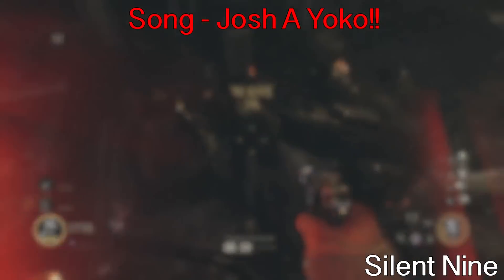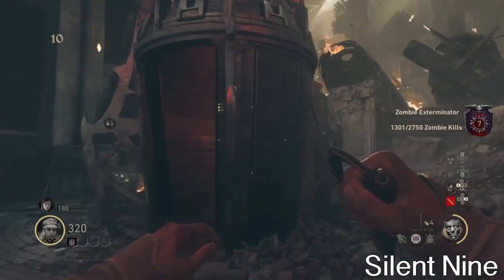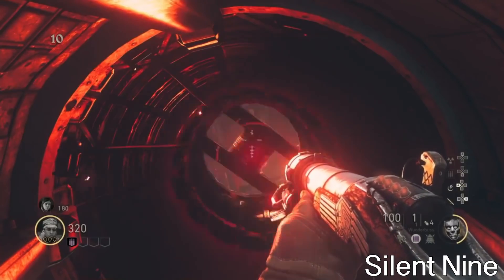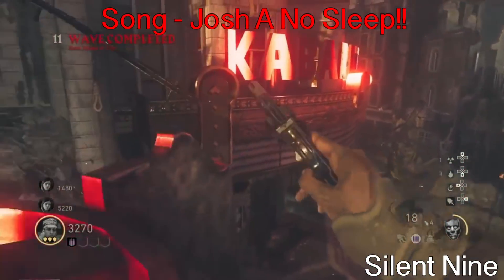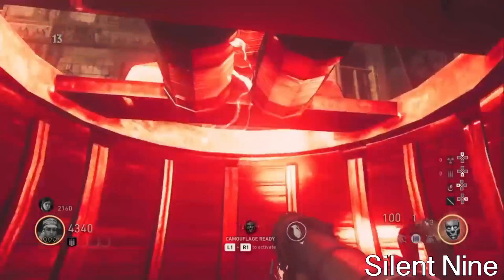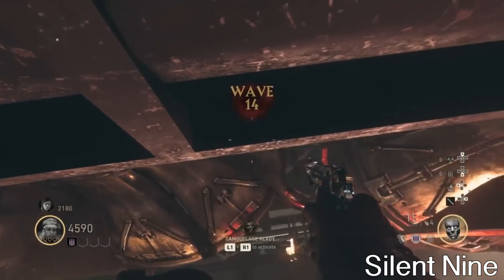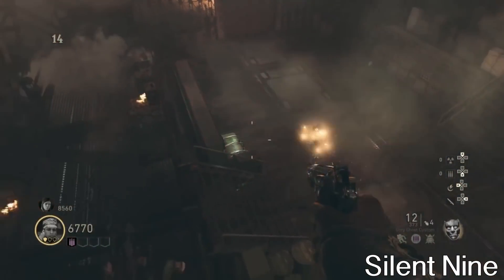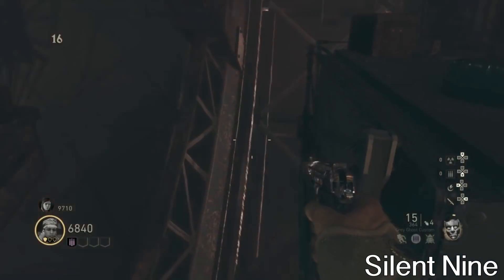BRAND *NEW* INSANE BOSS FIGHT GLITCH + FULLY ON TOP OF MAP GLITCH - THE SHADOWED THRONE!!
- In this video you will see a epic glitch!! I put a lot of work into this so I hope you enjoy and I recommend you to try these glitches out!!

Criags -

PS4- Silent_NlneYT